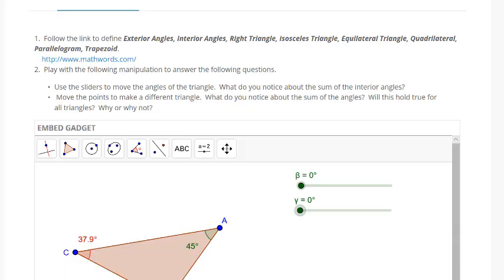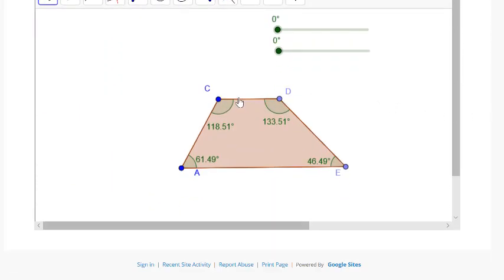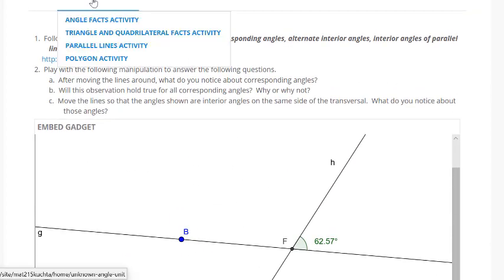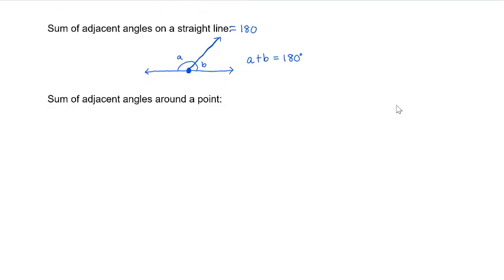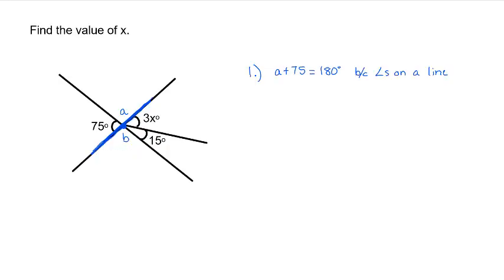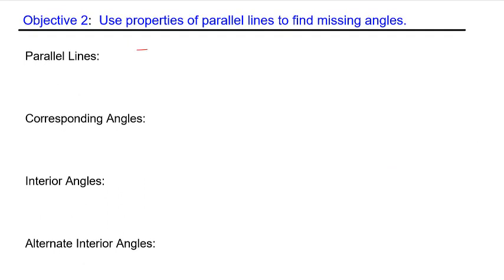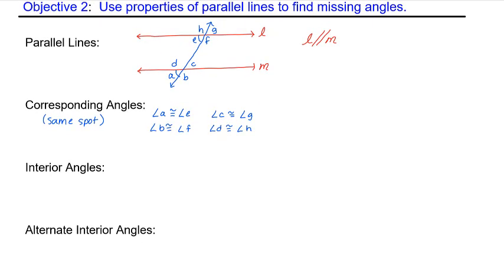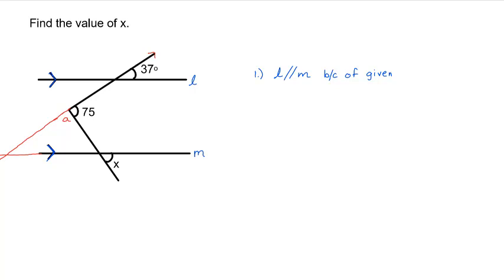Section 3.1 & 3.2 (Part 1) - MAT 215